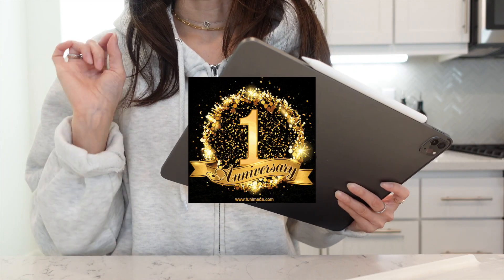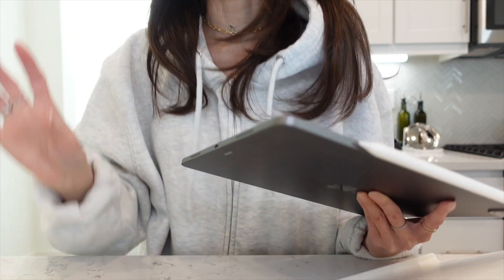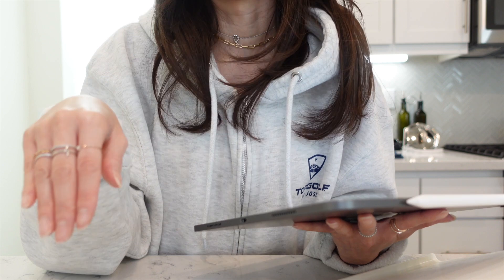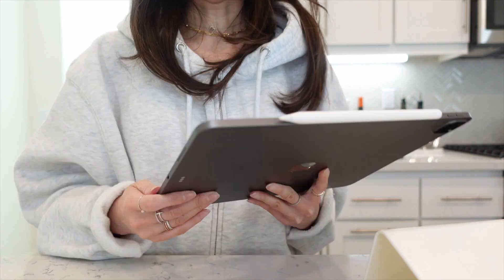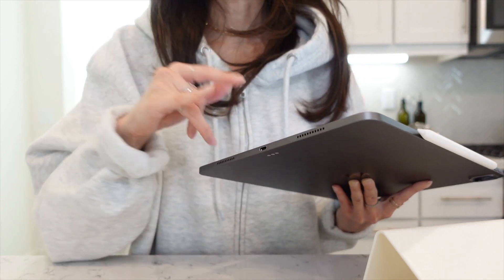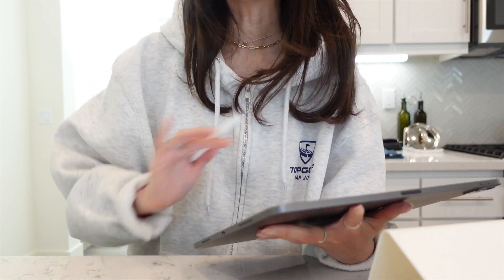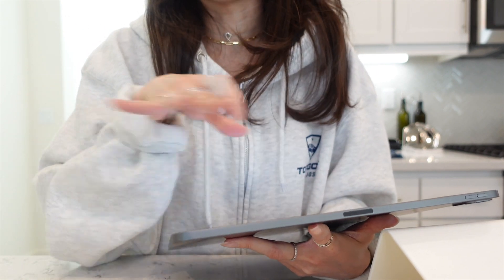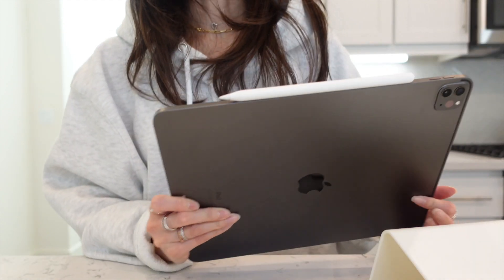iPad 12.9 after 1 year, is it STILL WORTH IT?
Top 4 things I still use the ipad 12.9 DAILY and some things I thought i was going to use but end up not, here we go!